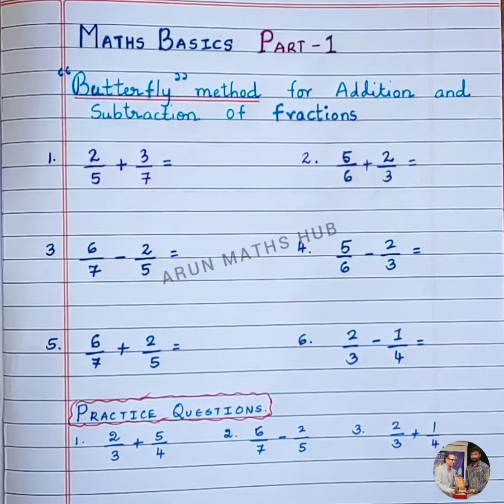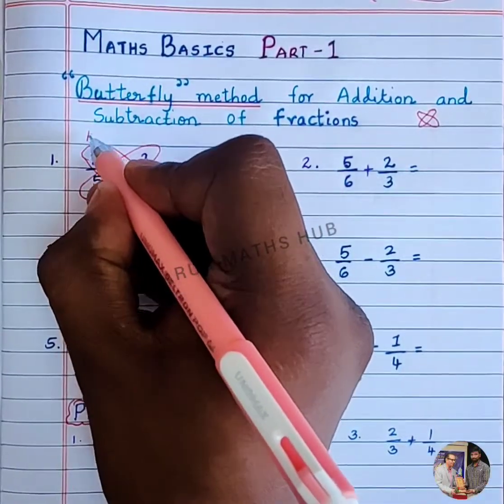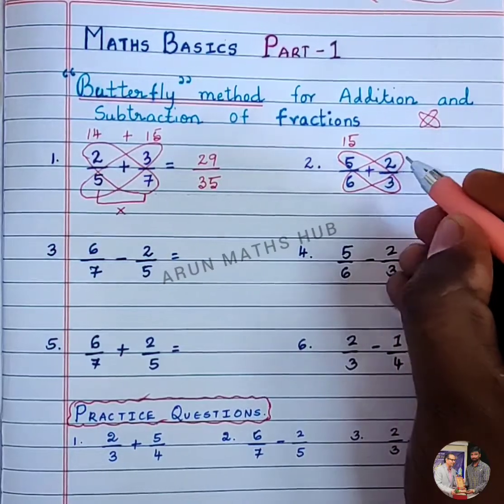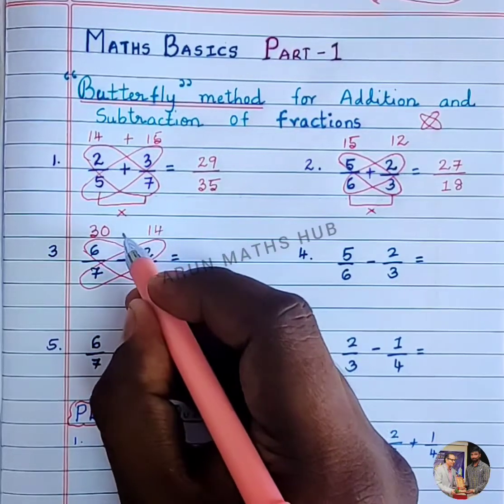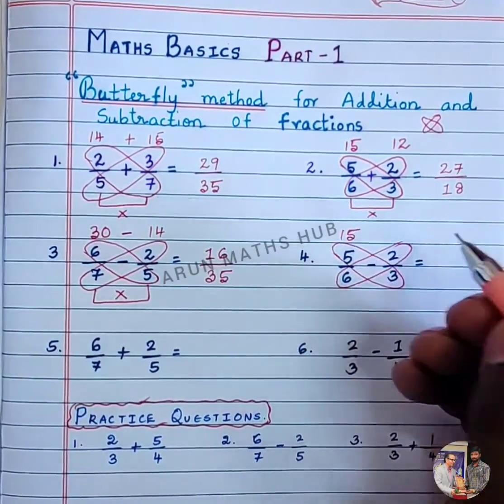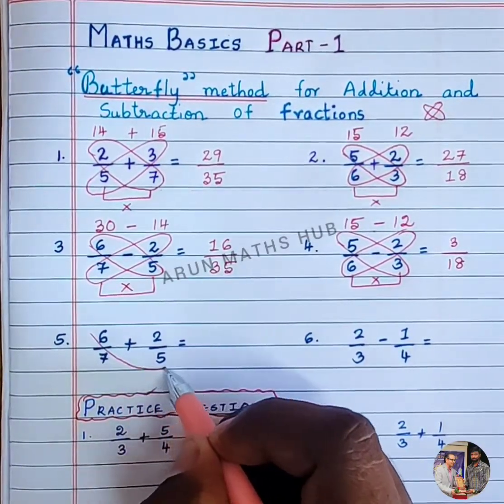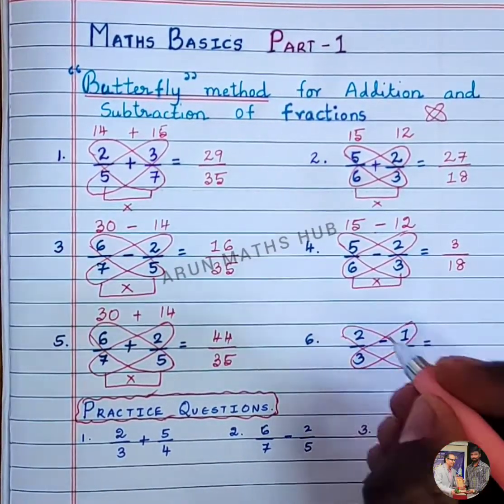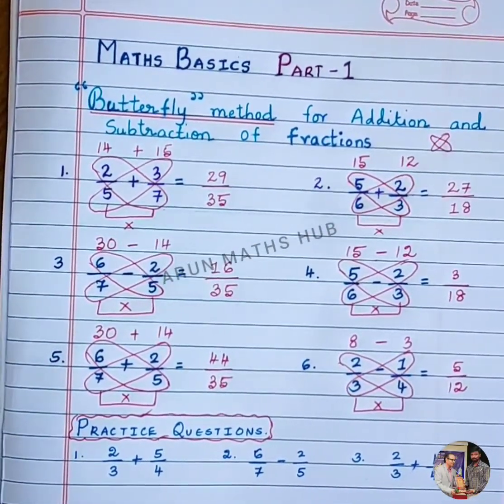MATH ZERO TO HERO - MATH BASICS PART - 1 - "BUTTERFLY METHOD"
Maths Basics Video Series to learn fundamentals.